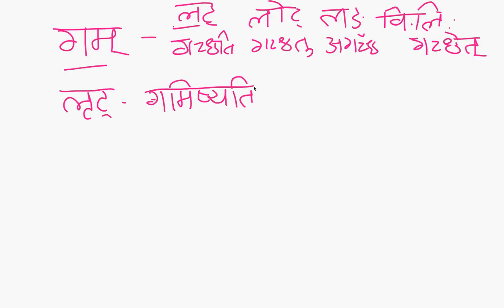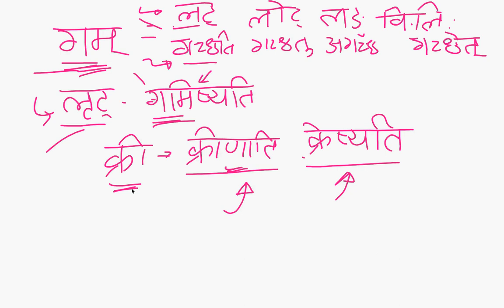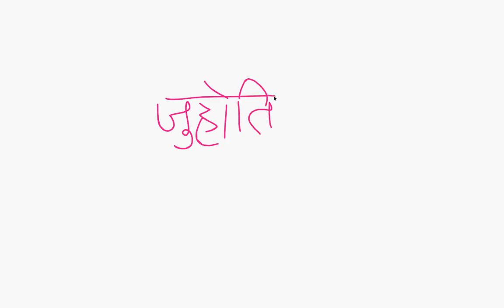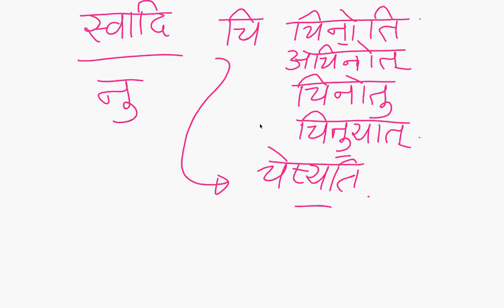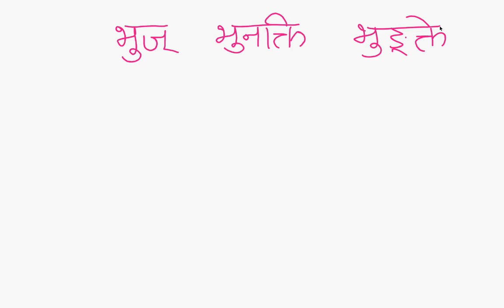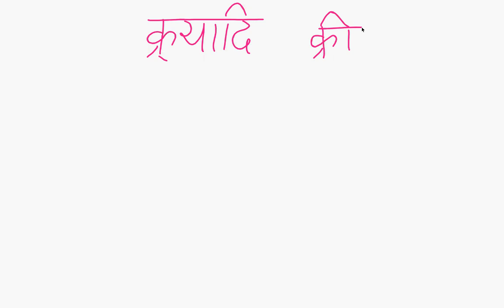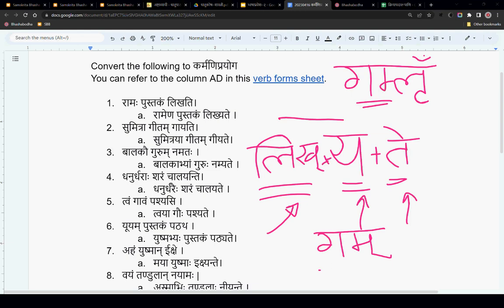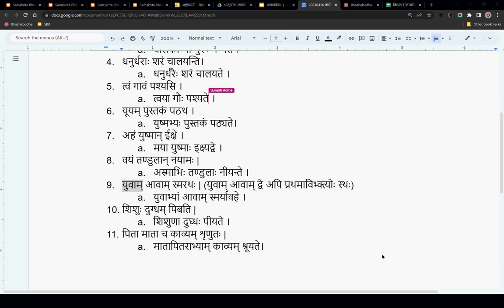Sanskrit Level-2-12 Passive Voice, कर्मणि प्रयोगः-2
23-April-2023